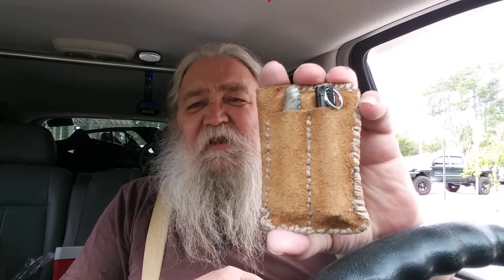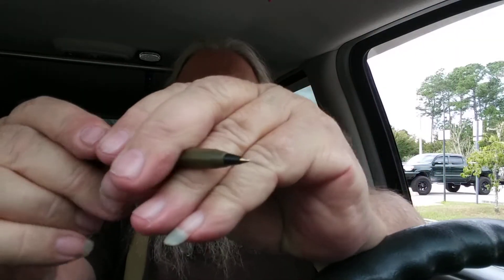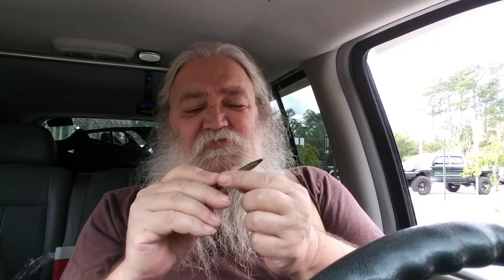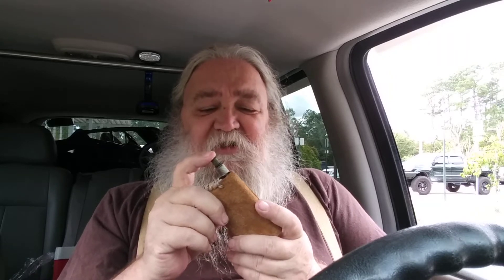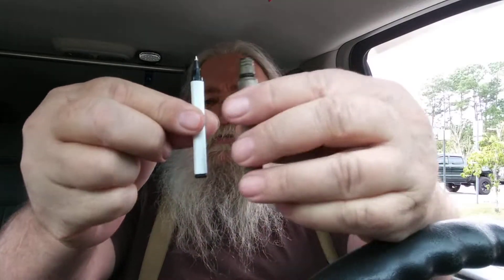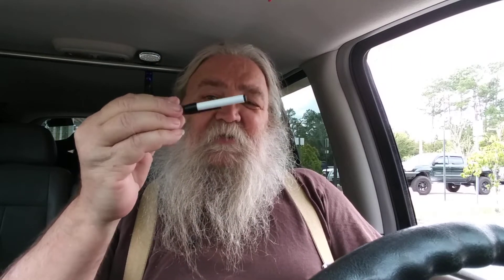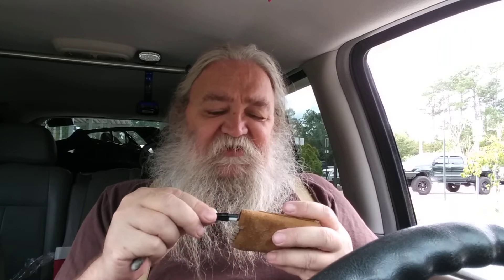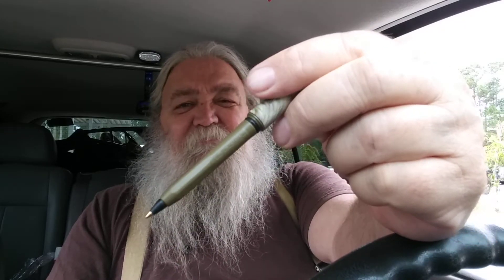My thoughts on the Pokkapen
I've had the pokkapen for about a week, this is what I think about it so far